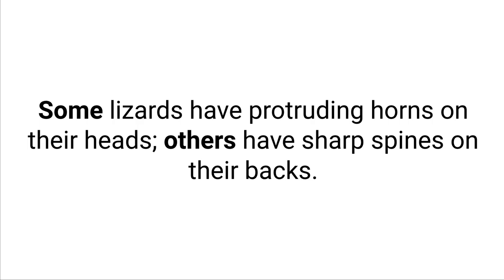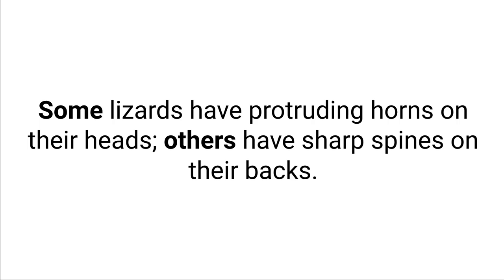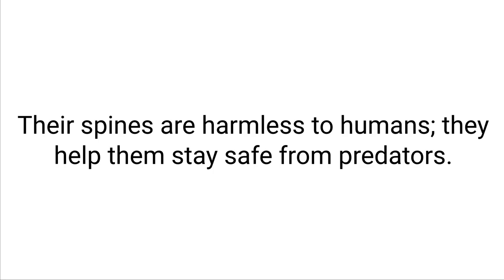Using Semicolons - English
How to use semicolons.